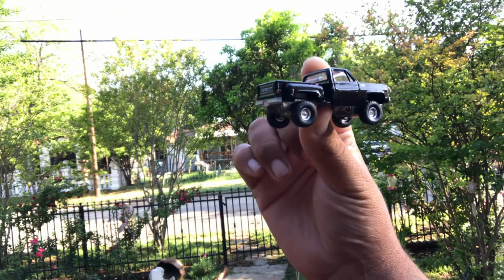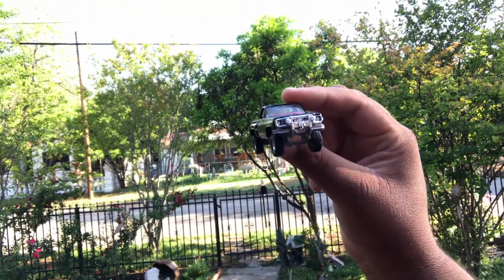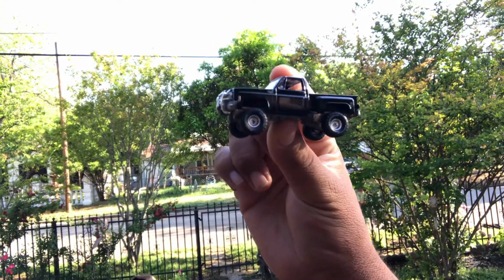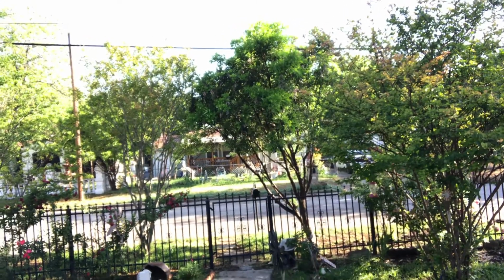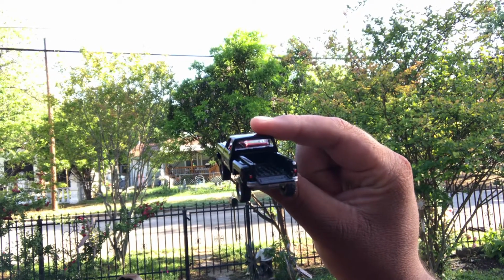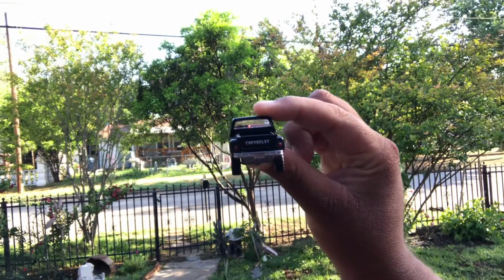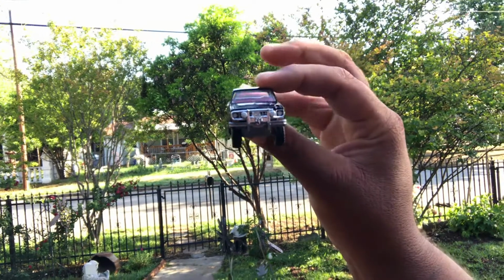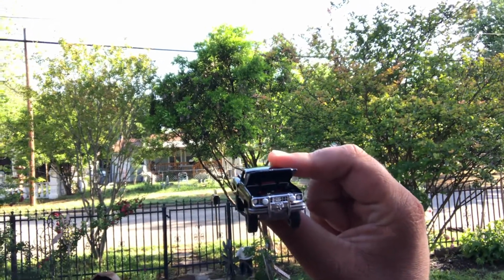🍻 hands on, auto world, 1980 Chevy custom deluxe stepside pick up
Open up your castings#️⃣ and enjoy#️⃣